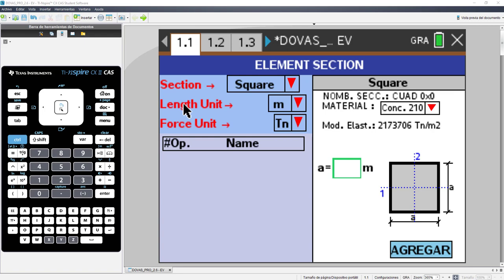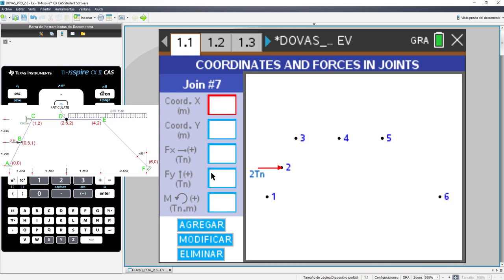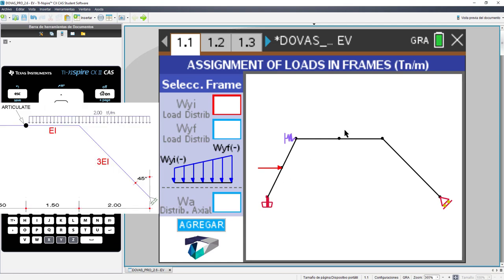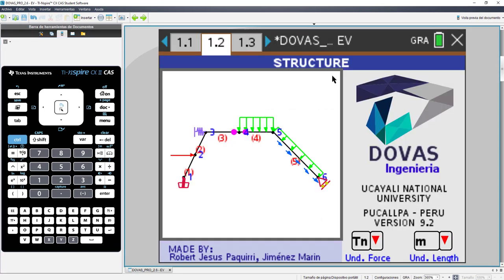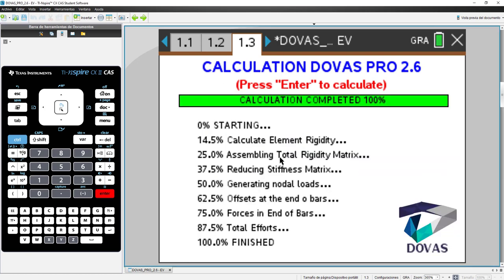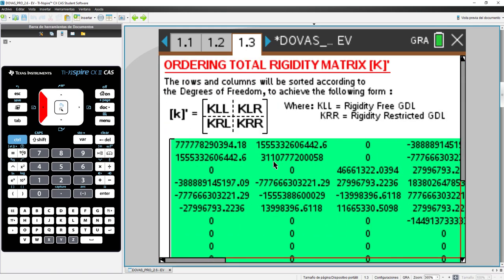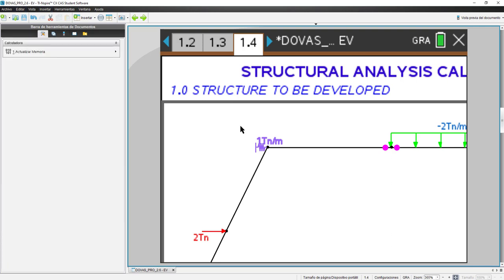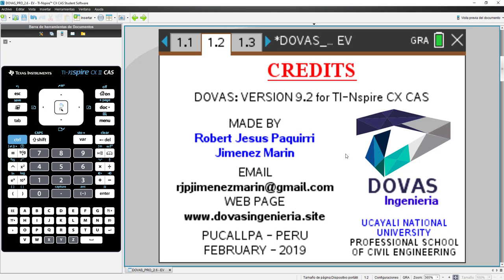STRUCTURAL ANALYSIS Dovas and Dovas PRO, TI Nspire CX CAS (FRAMES, ARMORS AND BEAMS)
or visit the following link where you will find all the necessary information